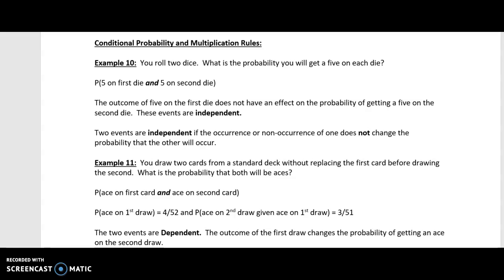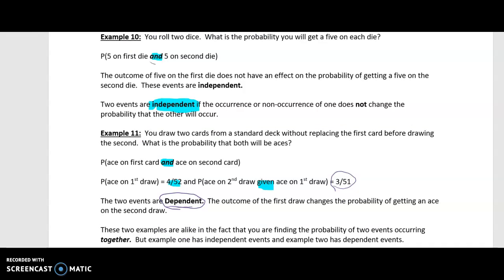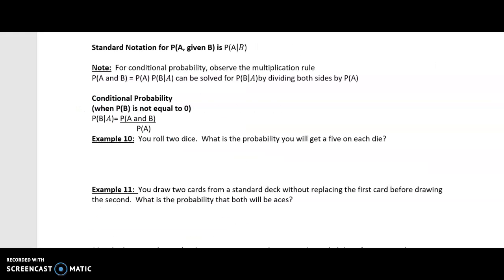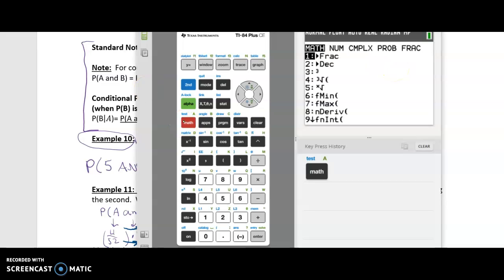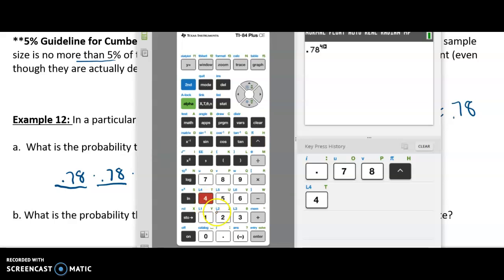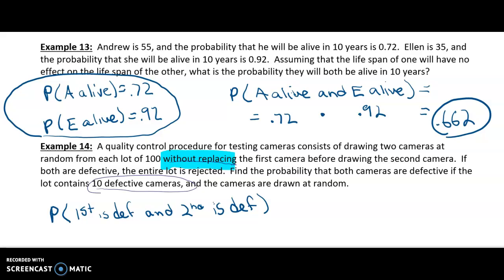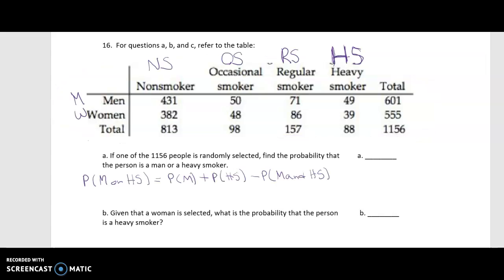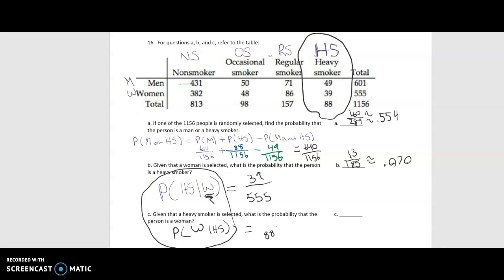Probability Part 4